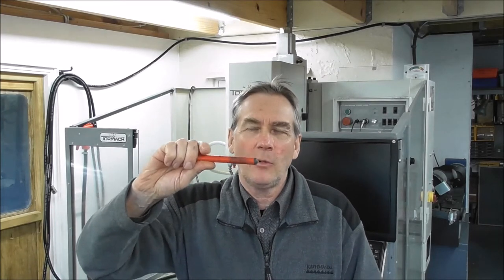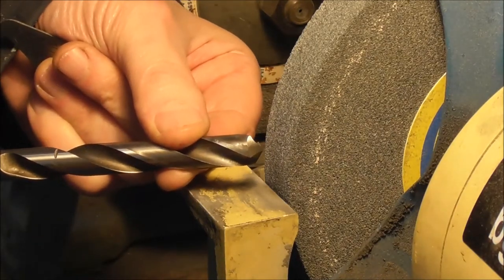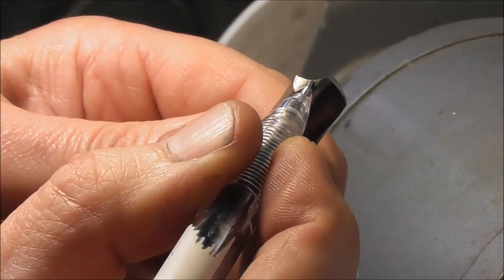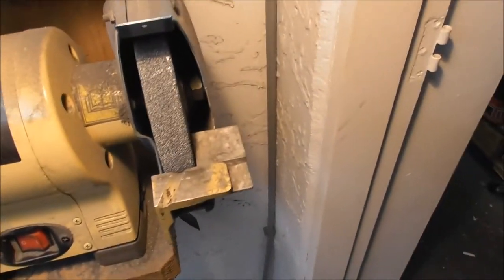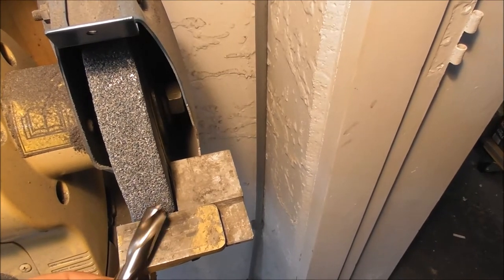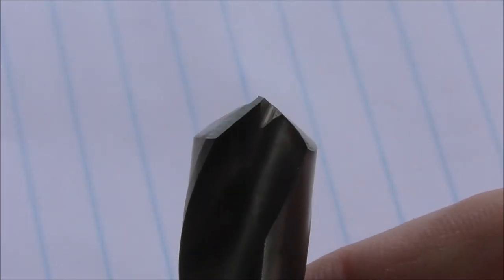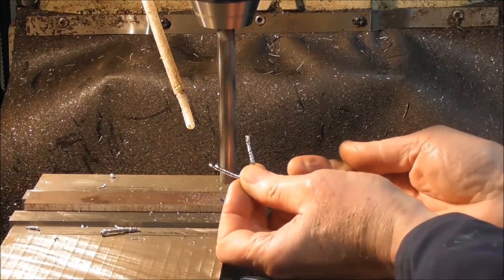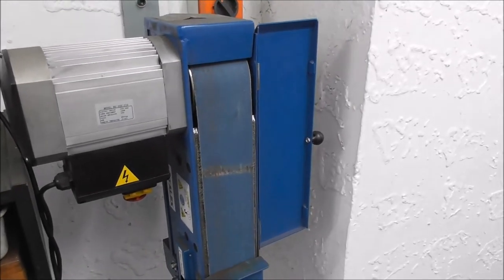Freehand Tool Grinding - Part 1 - Drills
An introduction to freehand tool grinding, starting with some basics on drill sharpening/grinding.